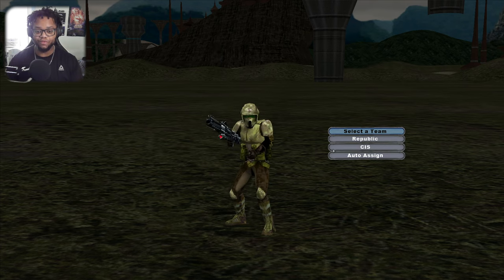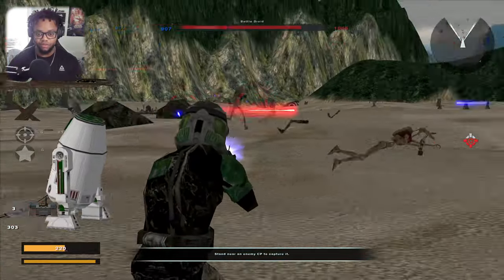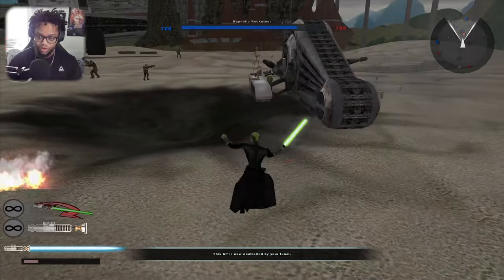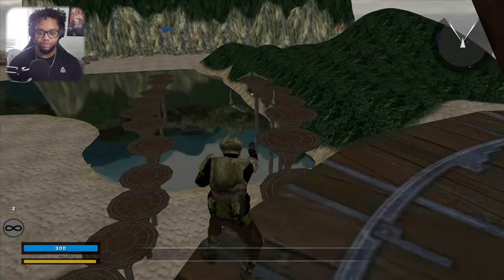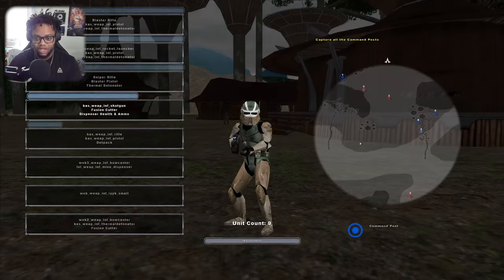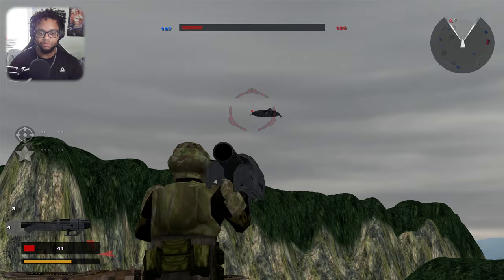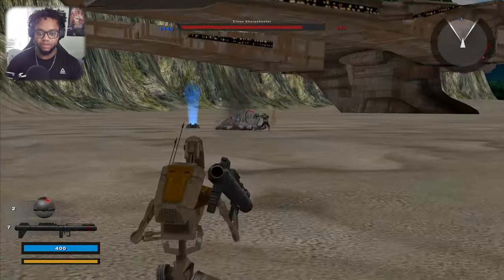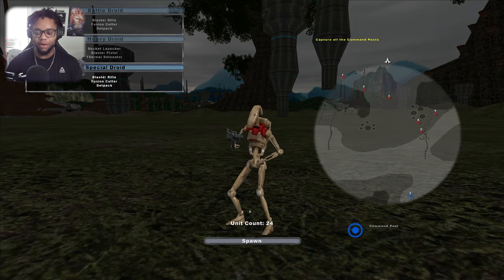BATTLE OF KASHYYYK MOD!! Kashyyyk Final Map - Star Wars Battlefront 2 Mods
Kashyyyk Final by Jawakiller is based off of the Episode 3 Battle of Kashyyyk from Star Wars: Revenge of the Sith.

BIG MOVIE BATTLE OF KASHYYYK MOD!! Kashyyyk Final Map - Star Wars Battlefront 2 Mods